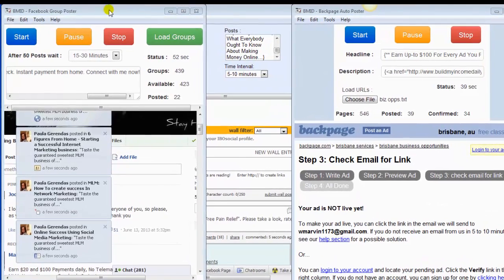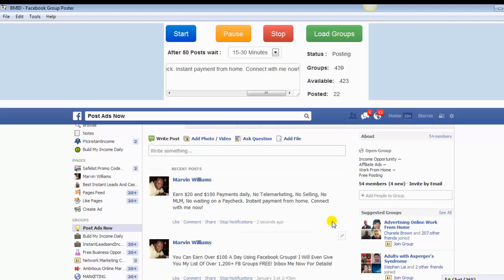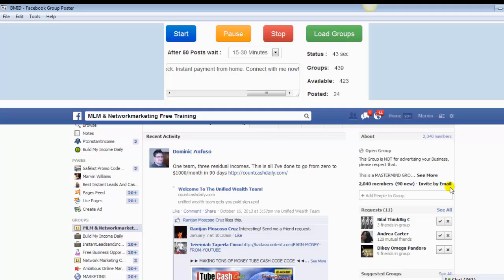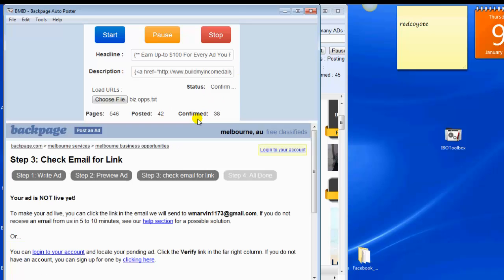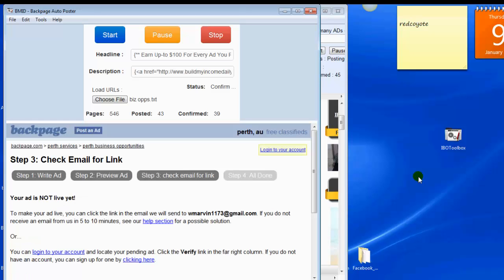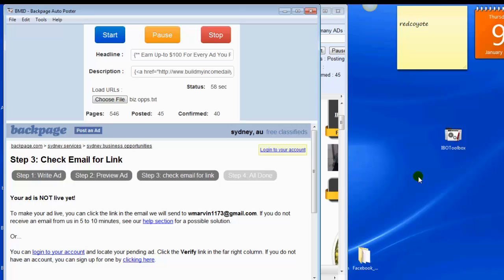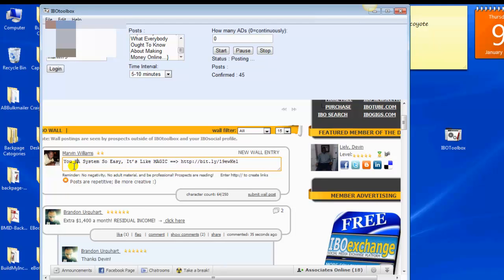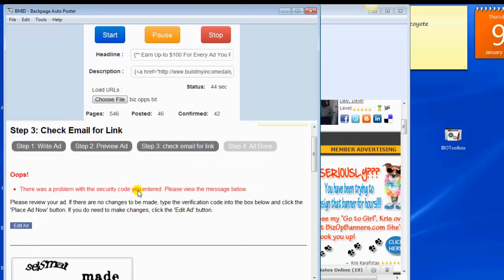Automate Your Daily Advertising! Let Your Computer Do All The Work For You!